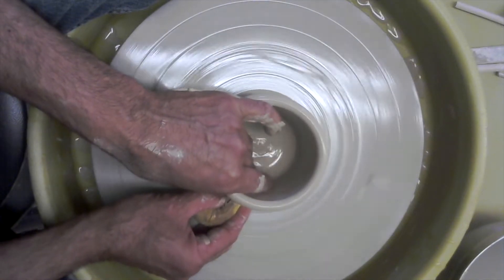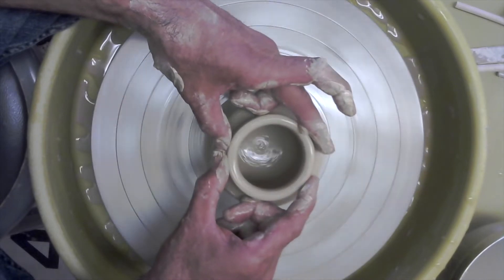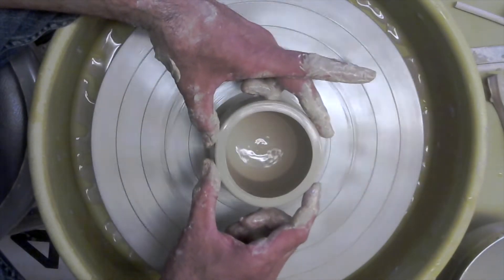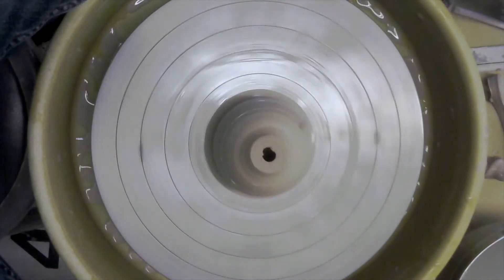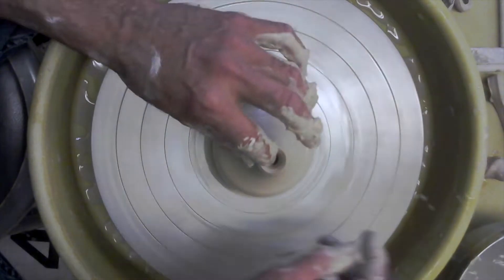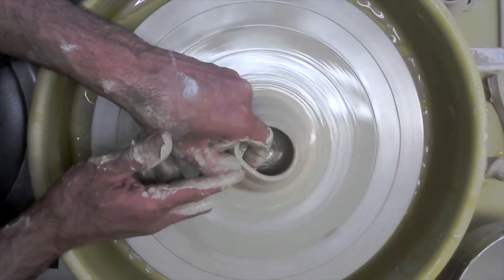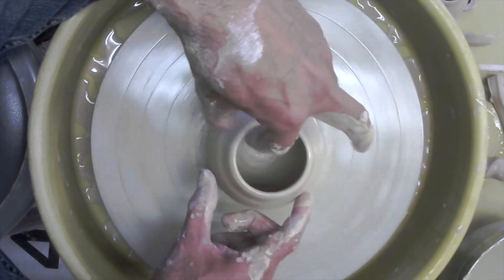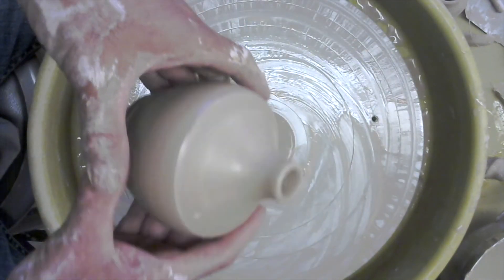Throwing a Closed form, Bottle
Introducing this process to a Ceramics 1 class.